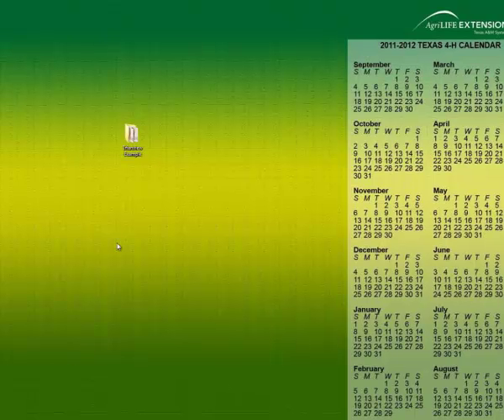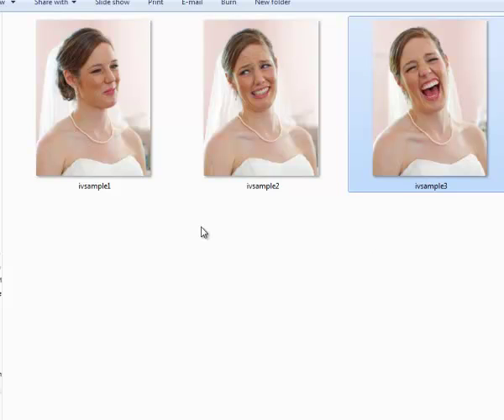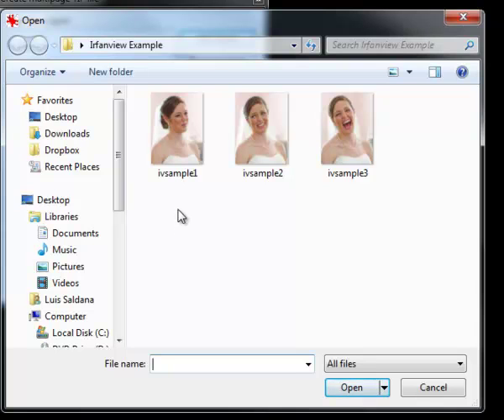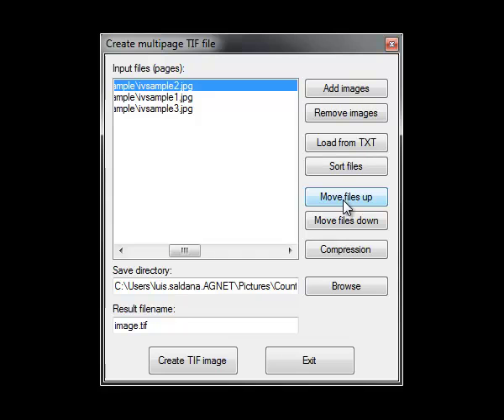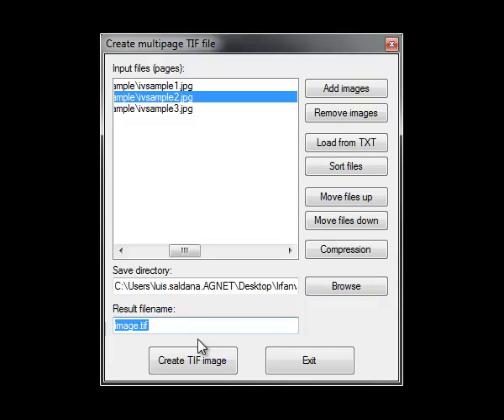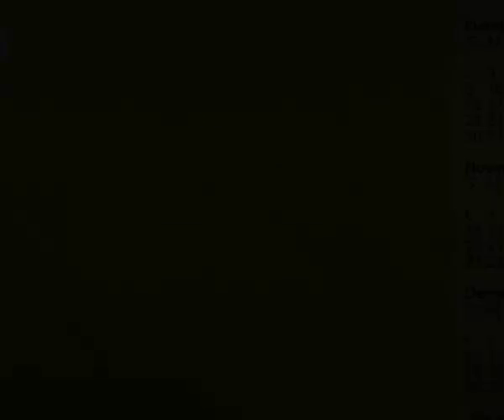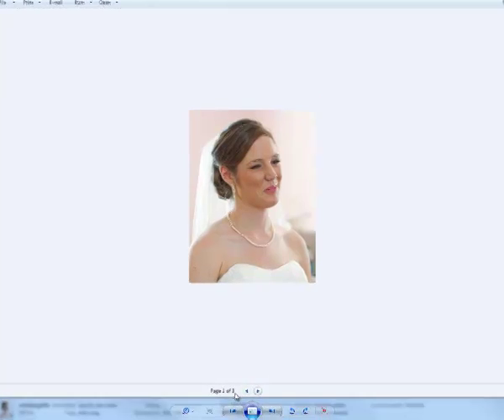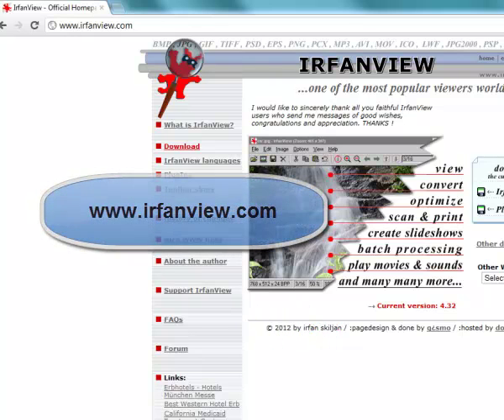Multi Page TIFF with Irfanview for PC.mp4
Using Irfanview to create a multi-page TIFF file to assist 4-H members in creating a simgle file to upload their Storyboard image for the 4-H Photography Contest.  It clearly has other applications, but this was the intent.